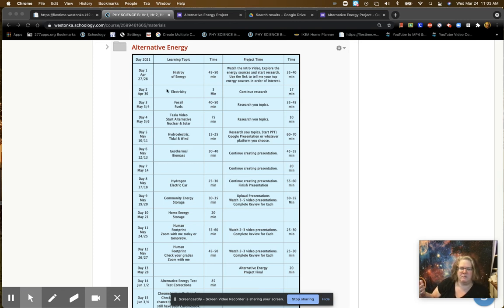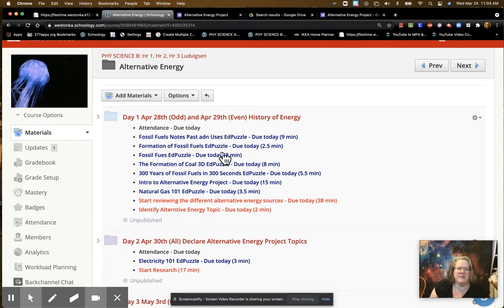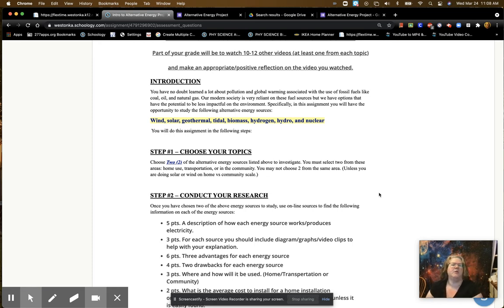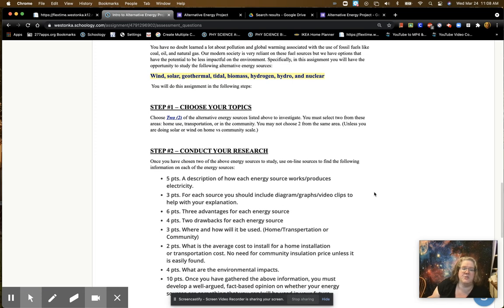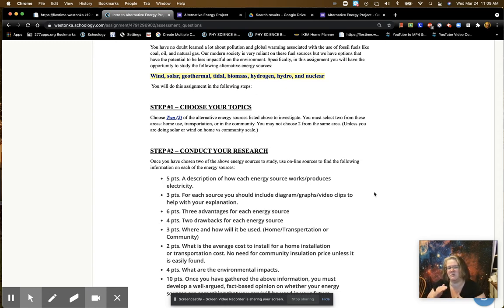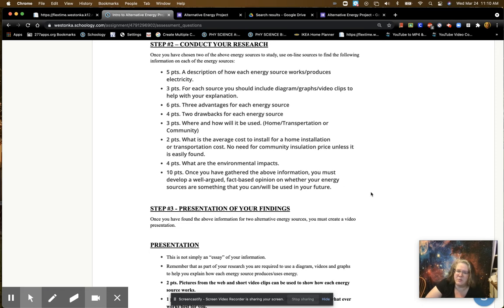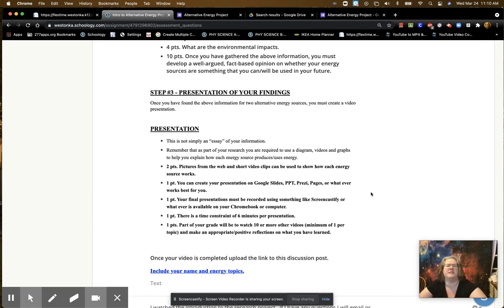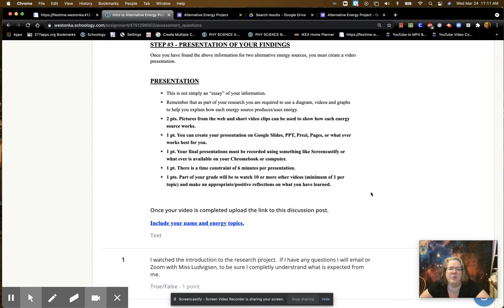Alternative Energy Project Introduction 3/24/21